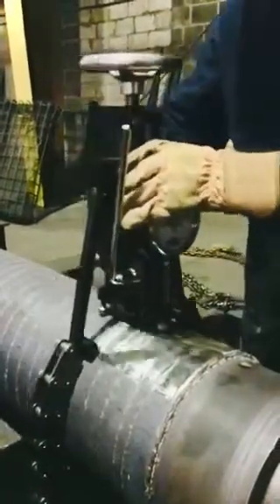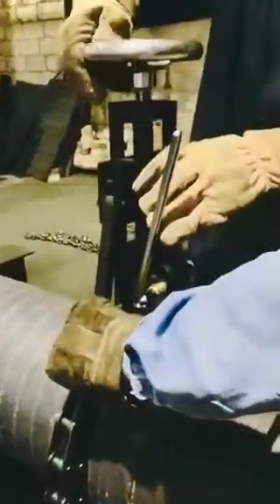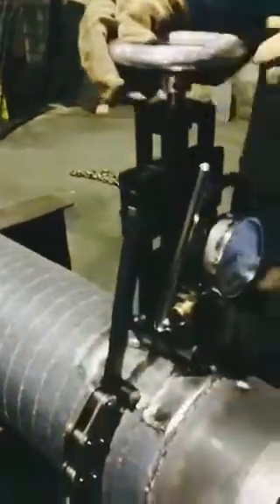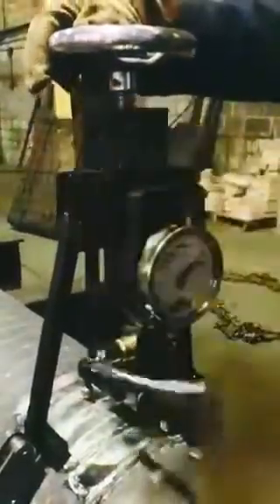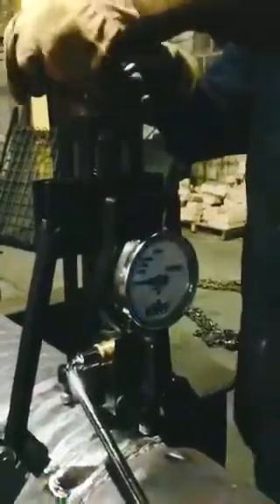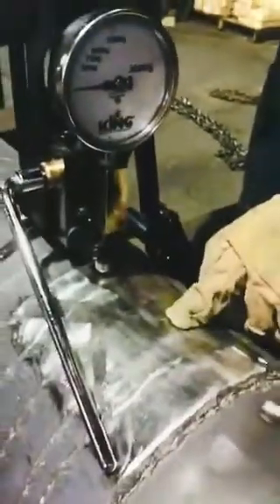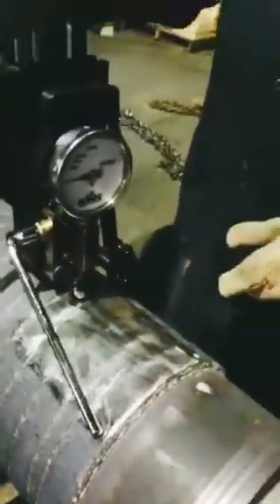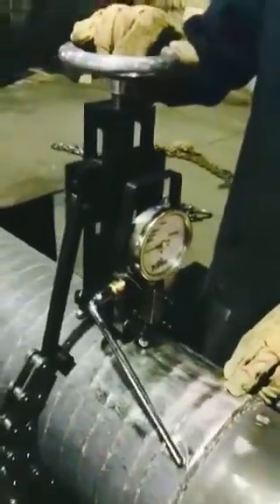A Demonstration on the Chain Adapter from King Tester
Watch how you can perform a Brinell Test on a large diameter piece using the Chain Adapter and King Portable Brinell Test Head.